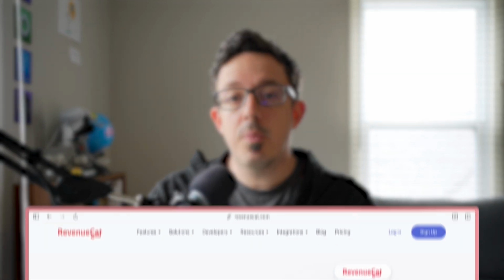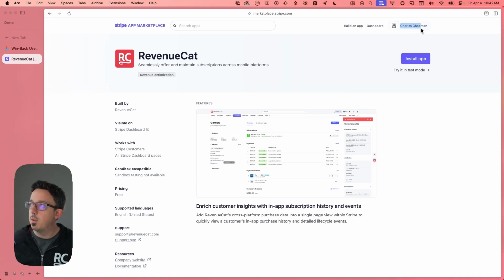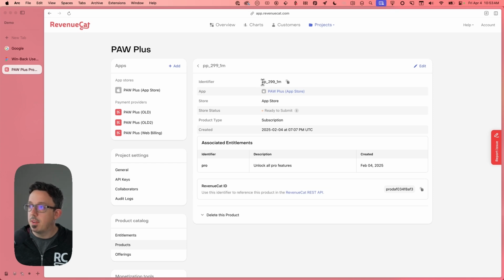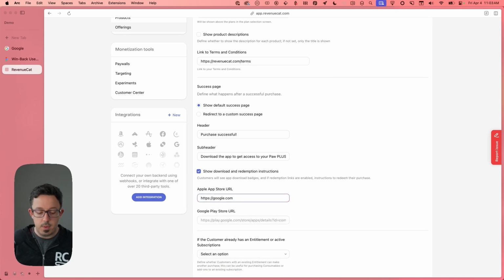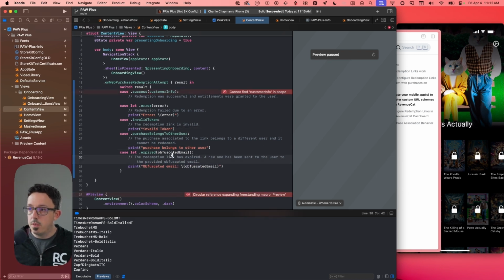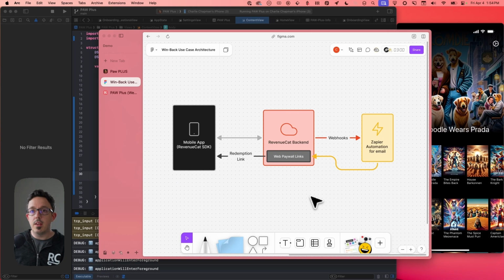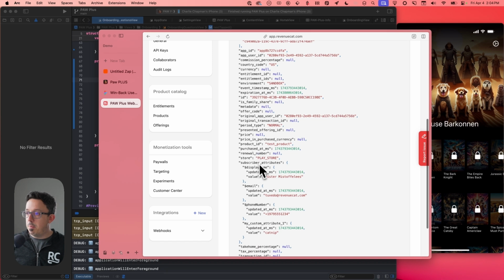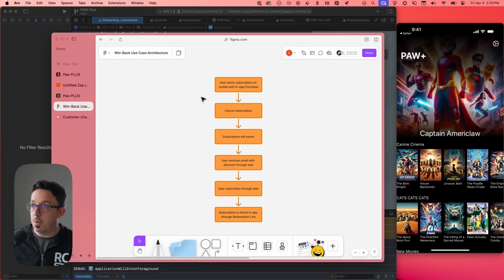How to build a web based win-back campaign for your mobile app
Charlie Chapman goes step by step to show you how to build a web based win-back campaign for your mobile app using RevenueCat Web Billing and Zapier.